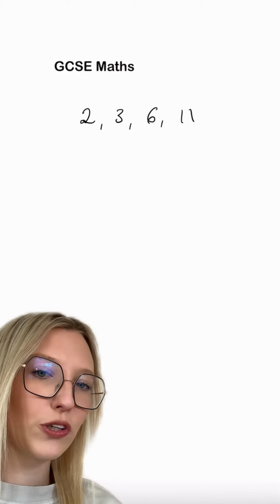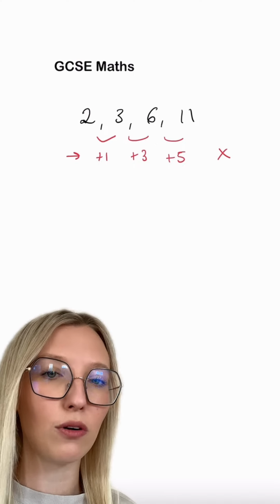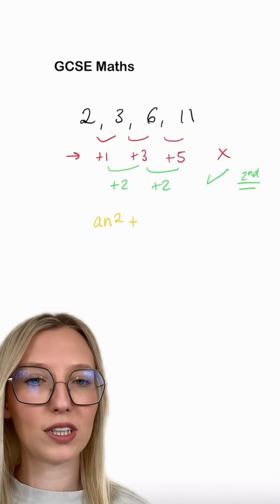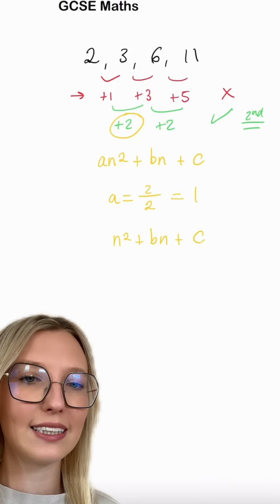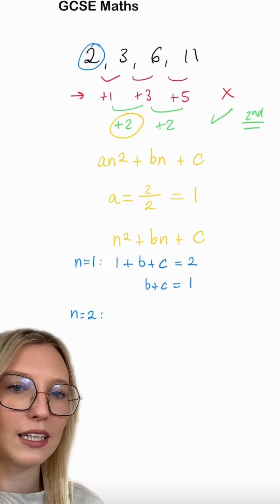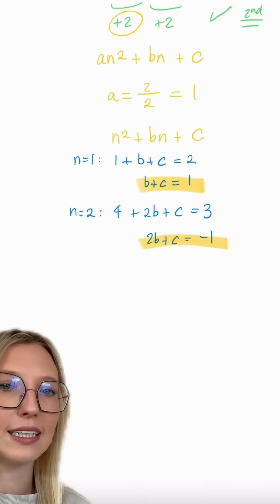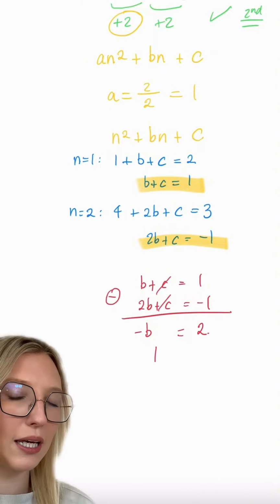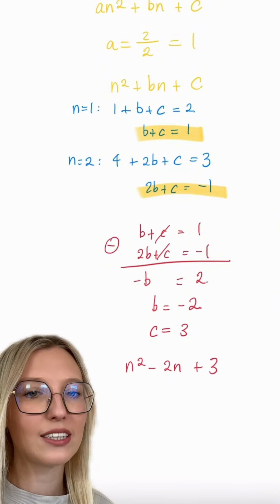2025-10-10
GCSE Maths: Quadratic Sequences!